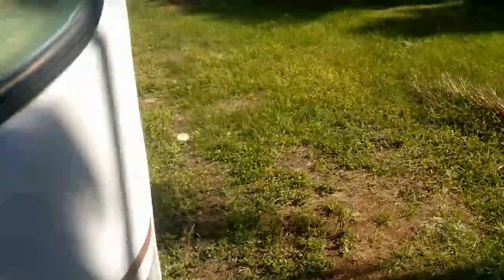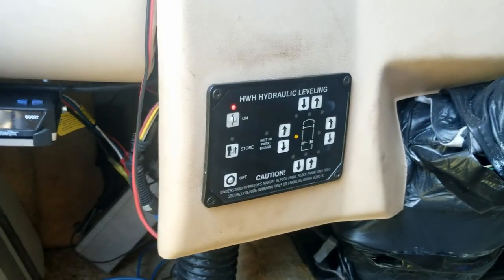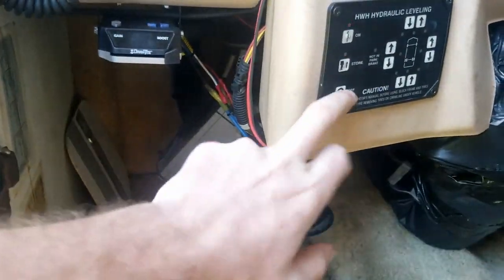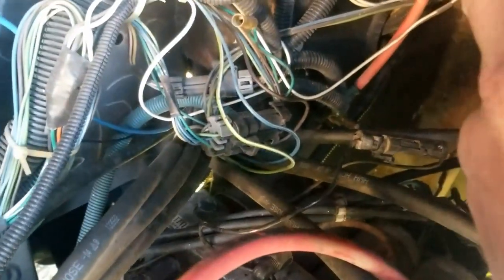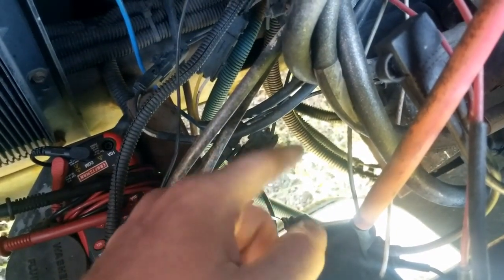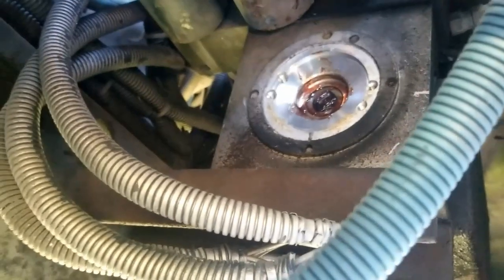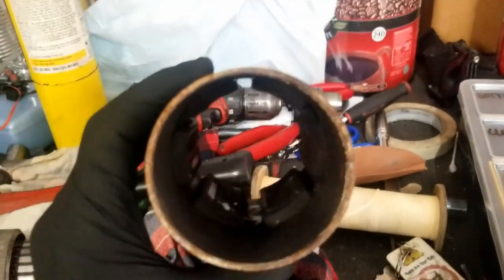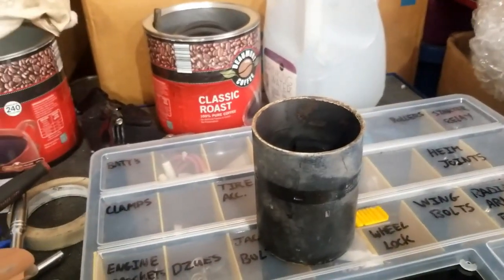RV Hydraulic Jack Motor Repair!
We look at why our RV Coach Leveling jacks dont work comes to find out Electric Jack Motor Lost its internal ground sooo. Dad being the electrical GUURUU he is added another ground to save $120.